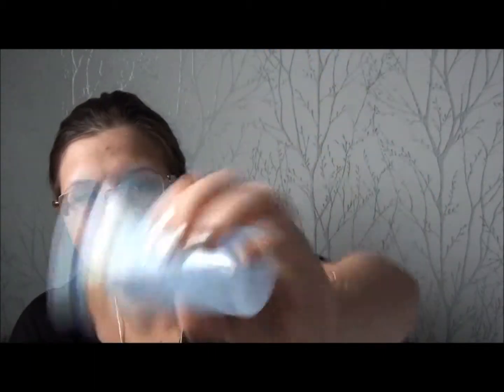My Body Shop Haul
Oh dear I've been shopping at The Body Shop and bought a few goodies.